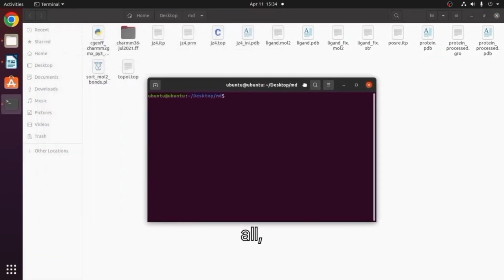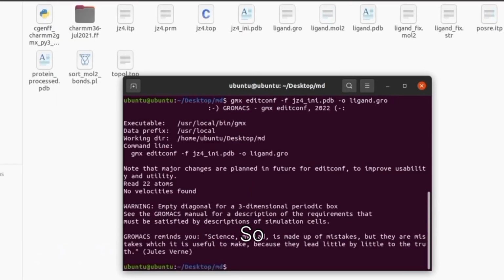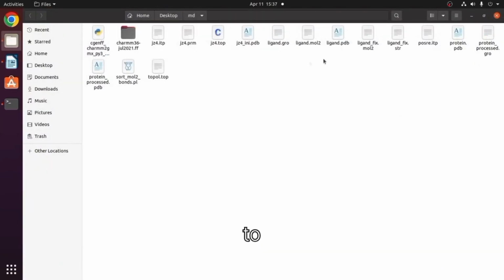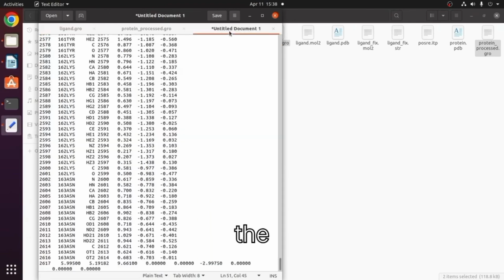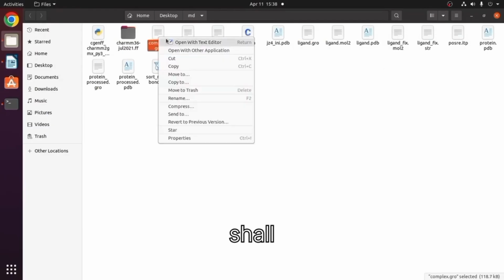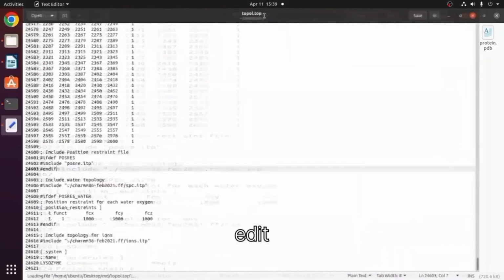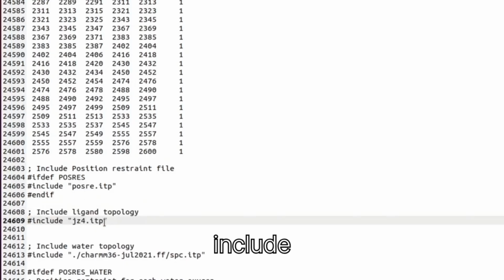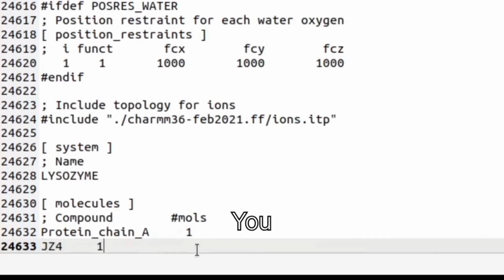Step 4:How to Prepare Protein Ligand complex in Molecular Dynamics Simulation#simulation#research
In this tutorial, we continue our Molecular Dynamics (MD) Simulation series with Step 4: Protein-Ligand Complex Preparation.

In this video, you will learn how to:
✅ Combine protein and ligand structures correctly
✅ Prepare a protein-ligand complex for MD simulation
✅ Check structural integrity before simulation
✅ Avoid common mistakes during complex preparation
✅ Get your system ready for the next MD simulation steps

This tutorial is part of a complete Molecular Dynamics Simulation workflow designed for students, researchers, and beginners working in computational biology, bioinformatics, drug discovery, and molecular modeling.

Topics Covered:
• Molecular Dynamics Simulation
• Protein-Ligand Complex Preparation
• Computational Drug Discovery
• Structure Preparation
• MD Simulation Workflow
• Bioinformatics Tutorials
• Molecular Modeling
• GROMACS Tutorials